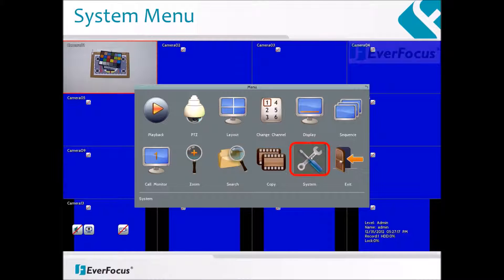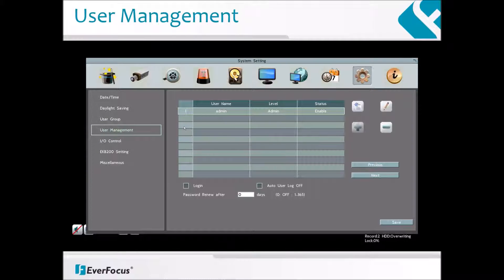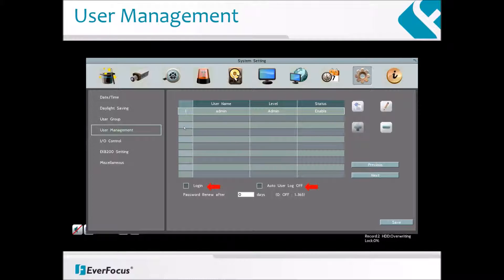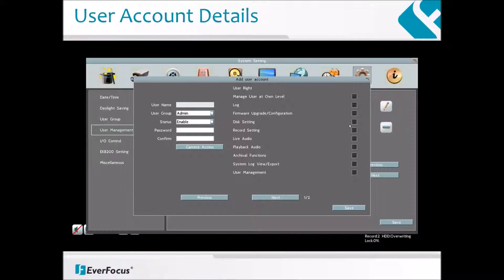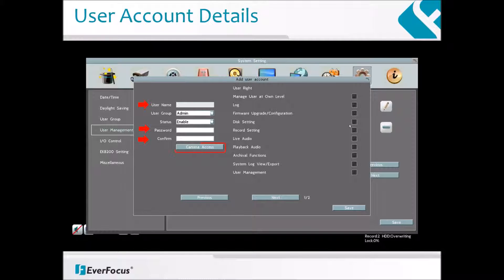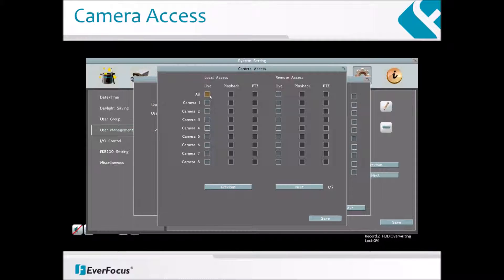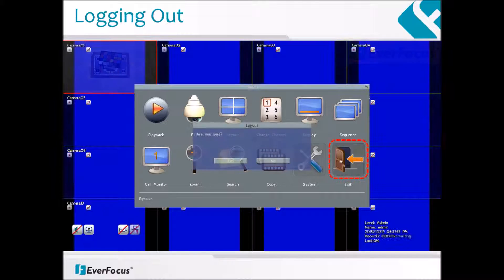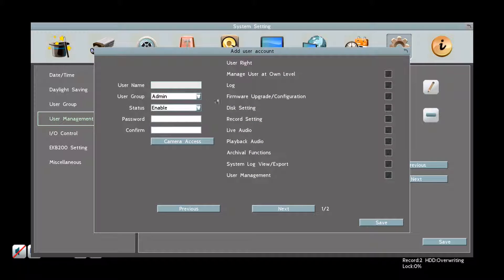User Management Setup on EverFocus ECORHD & ECOR960 DVRs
A step-by-step instruction on how to set user privileges/rights on EverFocus' ECORHD and ECOR960 DVRs.